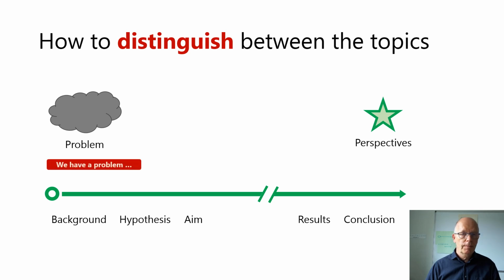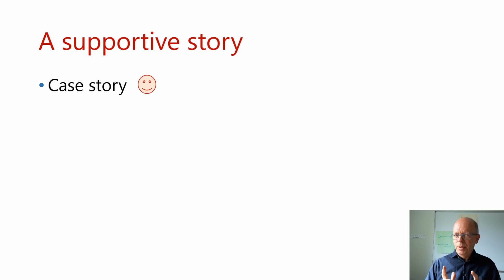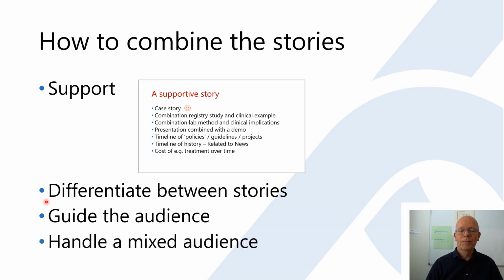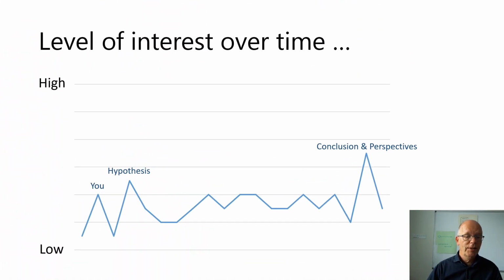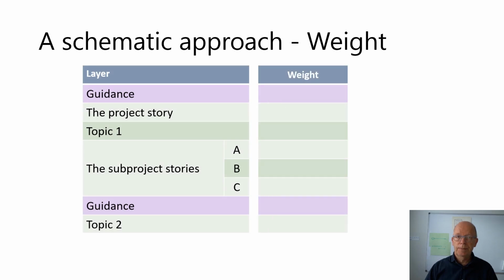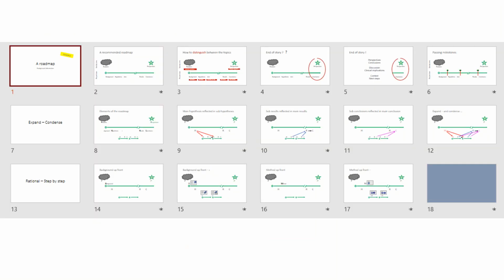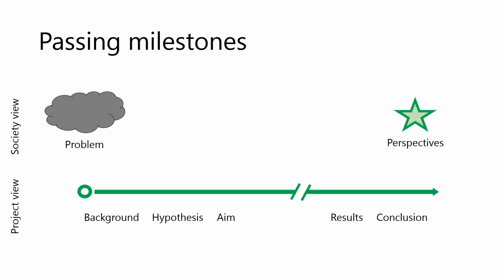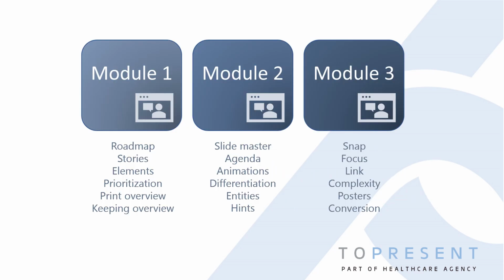TO PRESENT - MODULE 1 20250121 v2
How to make Presentation of Medical Results easy to understand and easy to give. Backgrounders, tips and serious tricks.
Based on courses for medical phD students, primarily in Denmark.
The module is free of charge and the first module of three.
Enjoy / Jesper Møller

Please note that the material has been prepared by my former company Healthcare Agency between 2013 and 2023. Since then I have closed the company.